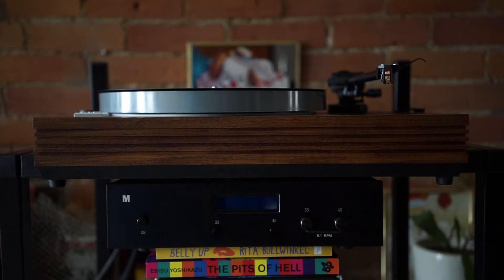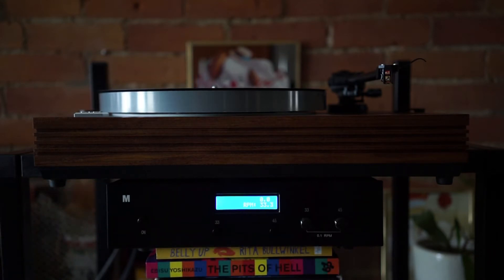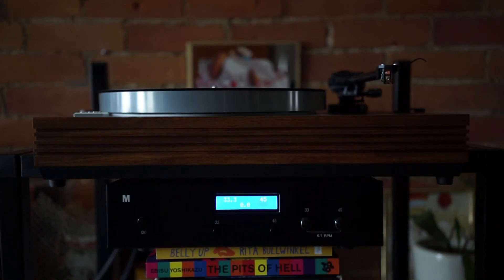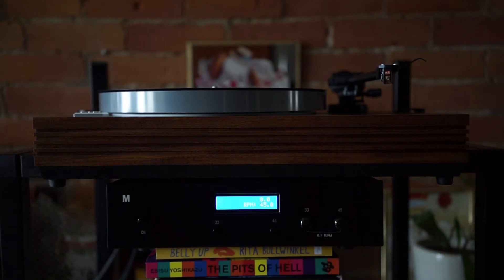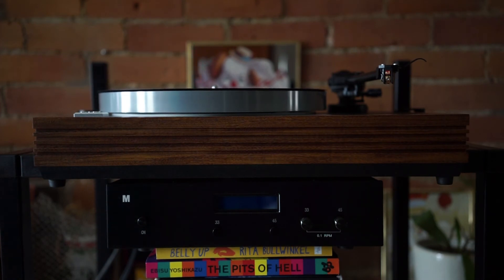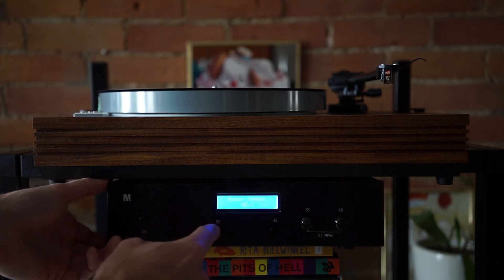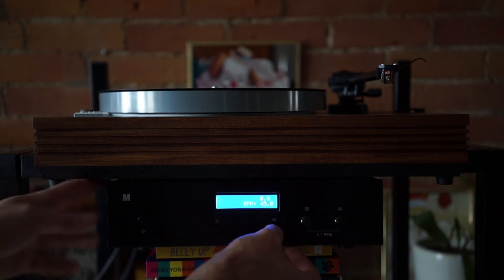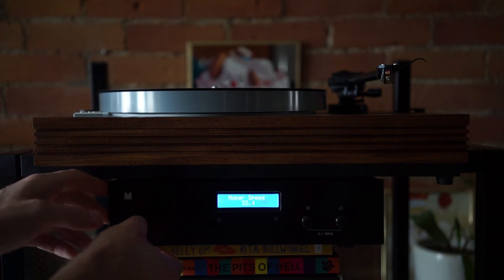Mober DC Motor and Controller for Linn LP12 -- How It Works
A brief walkthrough of the Mober DC Motor/Controller for LP12, showing all the functions.

Background noise is my fridge -- sorry!